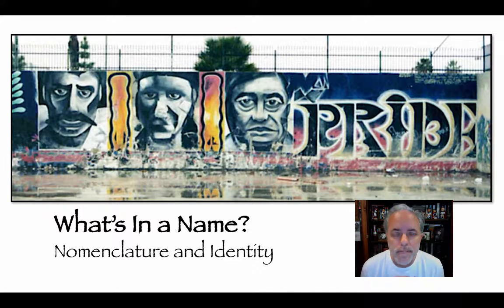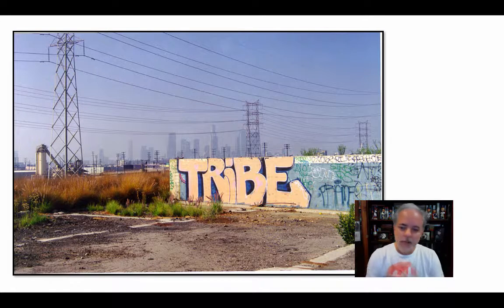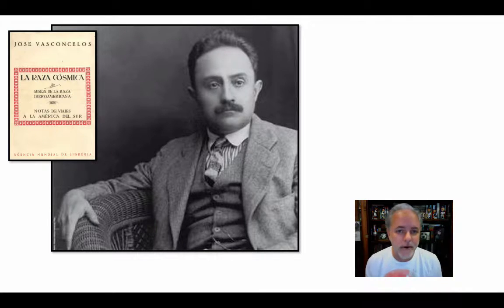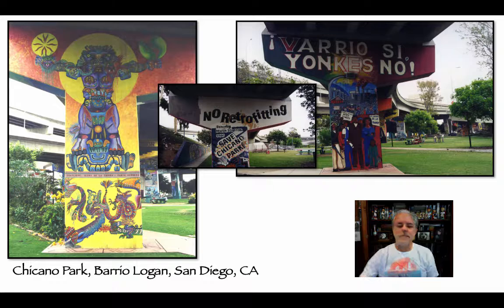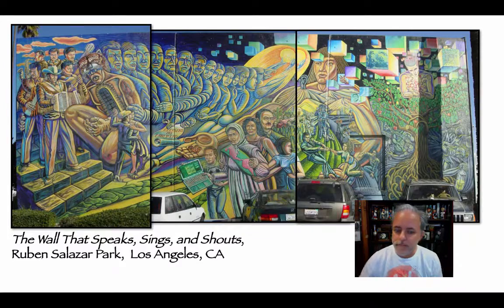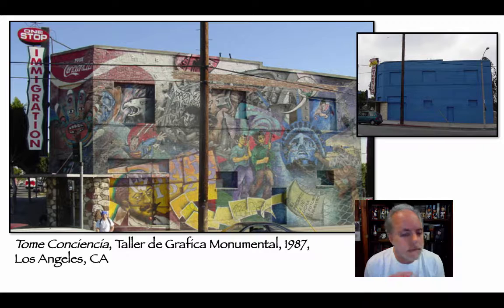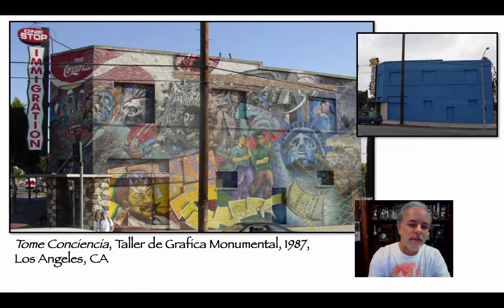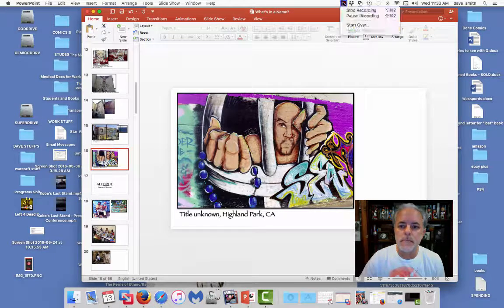What's In a Name? Nomenclature & Identity Pt. 1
First half of introductory lecture to HIST 43 - The Mexican-American In the History of the United States II